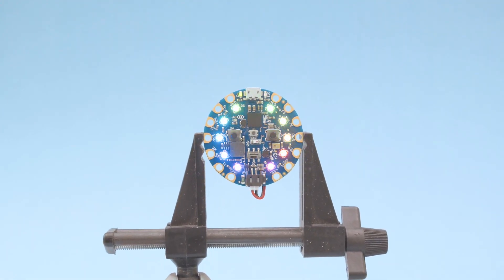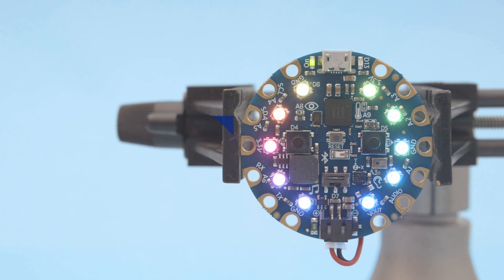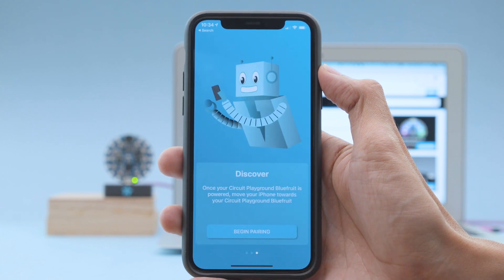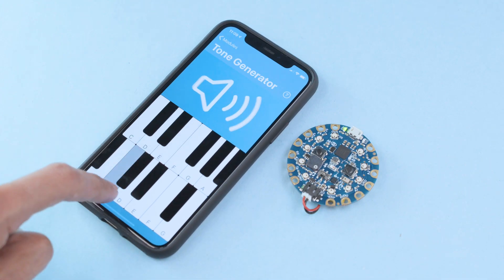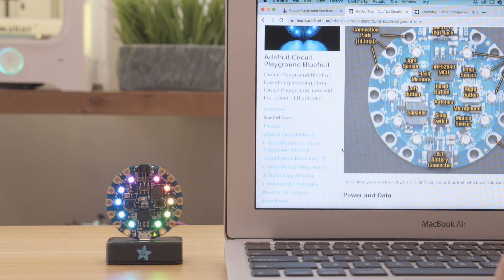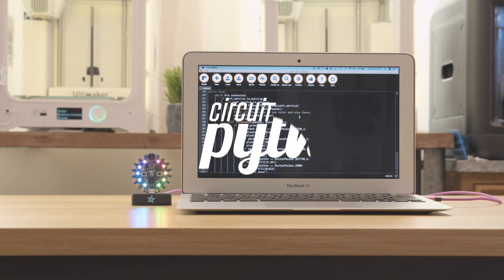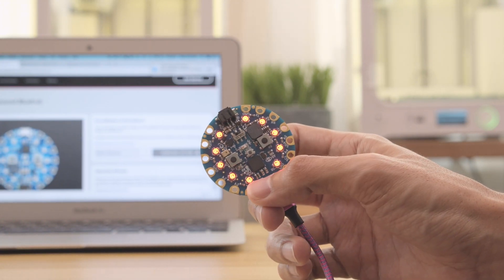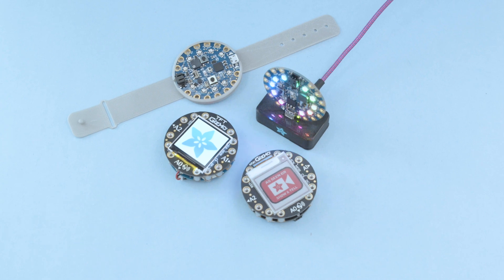Say Hello to Circuit Playground Bluefruit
The Circuit Playground Bluefruit lets you build bluetooth wireless project using the on board sensors, touch pads and buttons! Check out the Bluefruit app with features like tones and puppet mode!